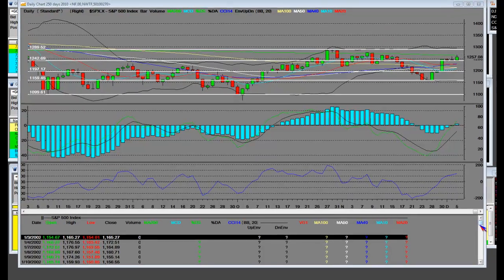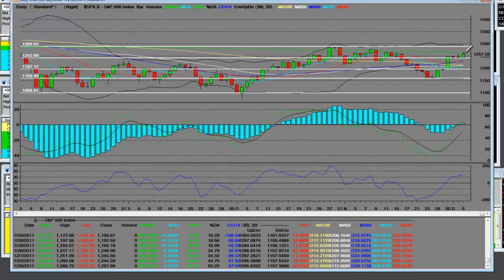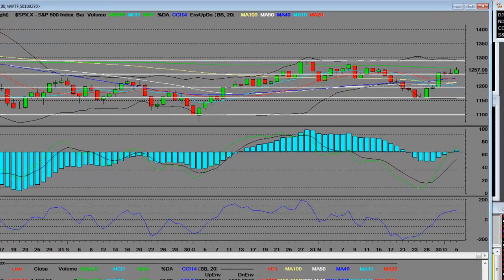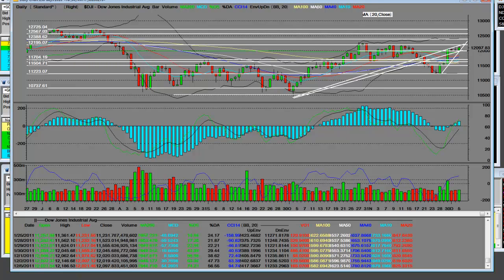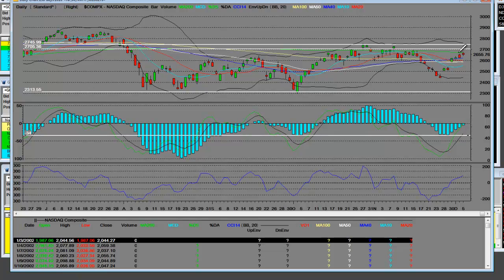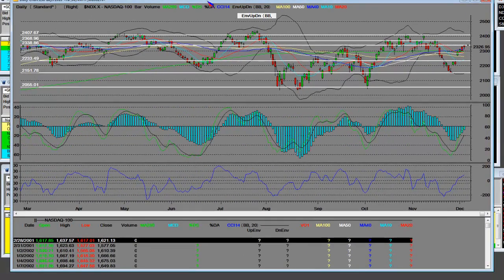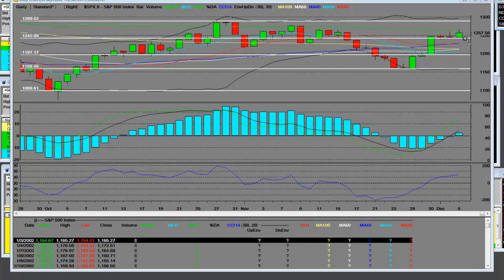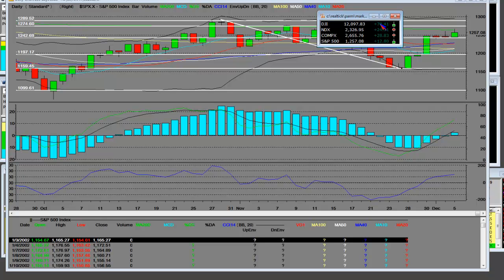Stocks Drop as S&P warns of Downgrade of 17 Eurozone Nations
Stocks Drop as S&P warns of Downgrade of 17 Eurozone Nations (VIDEO).

Stock prices rose and borrowing costs for European governments dropped sharply in response to the changes proposed by French President Nikolas Sarkozy and German Chancellor Angela Merkel. They said their proposals would prevent the kind of out-of-control spending and borrowing that led to the debt crisis that is engulfing Europe and threatening the global financial system.

The Dow and S&P 500 rose in early trading on hopeful signs that Europe was making progress toward preventing a breakup of its 17-nation currency union.

Stocks extended their rally on Monday's trading but closed well off the highs. The Dow Jones industrial average index rose 79 points or .66% to close at 12,098. The NASDAQ composite index rose 28.83 points or 1.1% to close at 2655.76. The Dow Jones transportation index rose 75.3 points or 1.52% to close at 5022. The NASDAQ 100 index rose 24.91 points or 1.08% to close at 2326.95. The Russell 2000 index rose 12.01 points or 1.63% to close at 747.03. The S&P 500 index rose 12.8 points or 1.03% to close at 1257.08.

In this live stock market education technical analysis video will cover the recent stock market rally me S&P 500 index today's recent selling action off. Will cover the current support and resistance levels on the S&P 500 the recent buy signals on daily charts.

Please likesharesubscribe & comment!